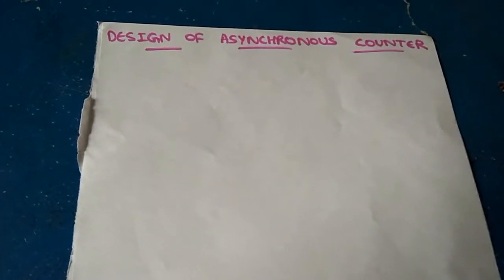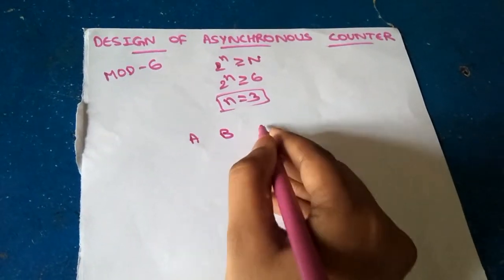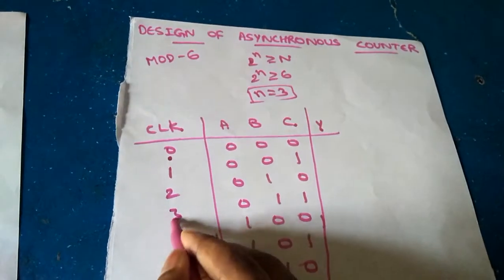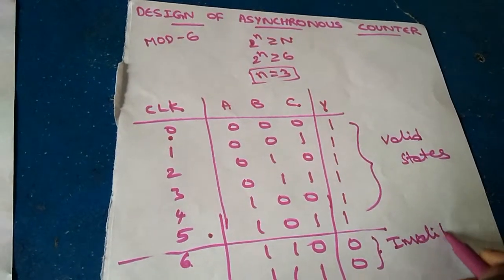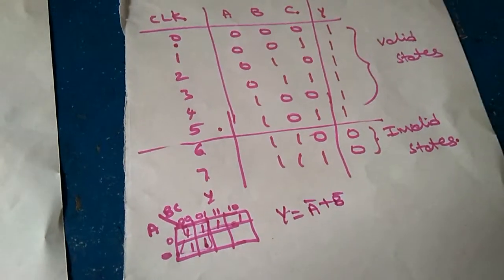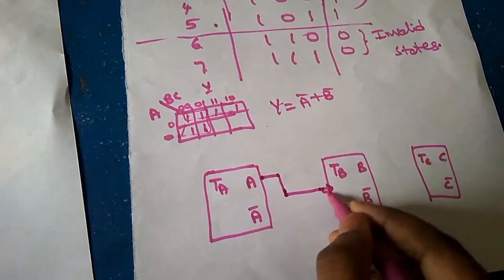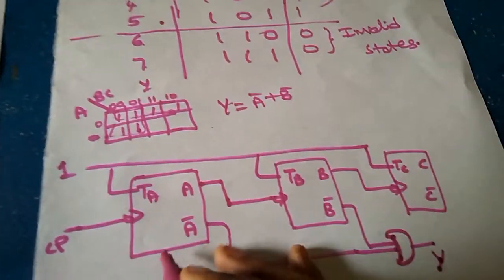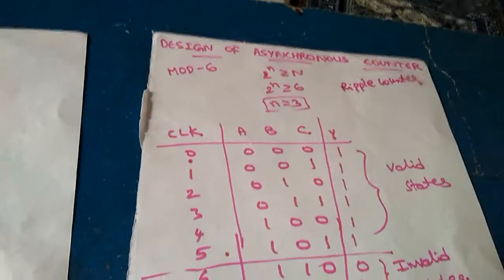Design of asynchronous counter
How to design a asynchronous counter